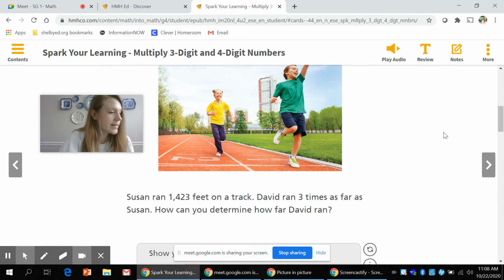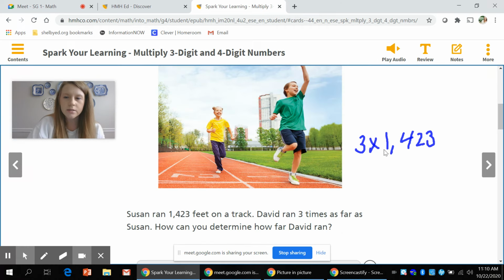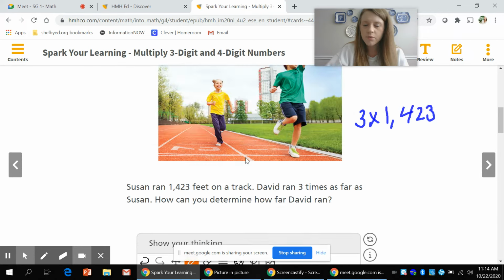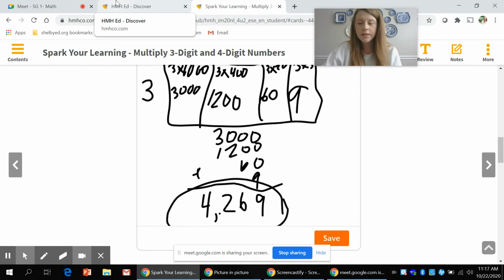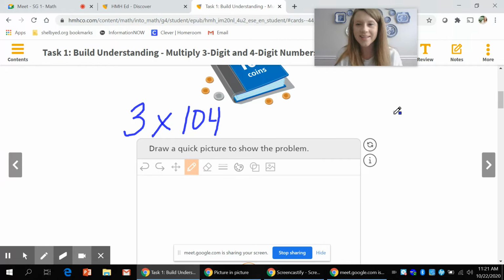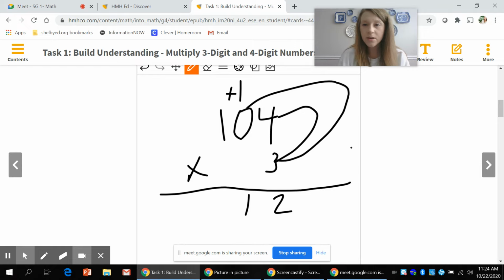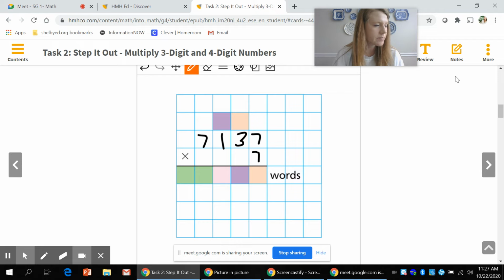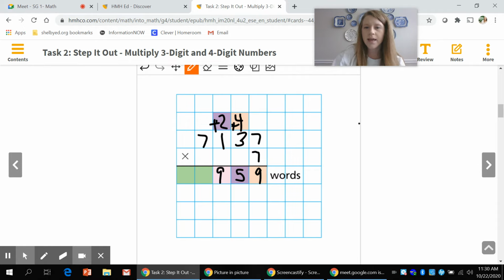Math Small Group 10.22.2o